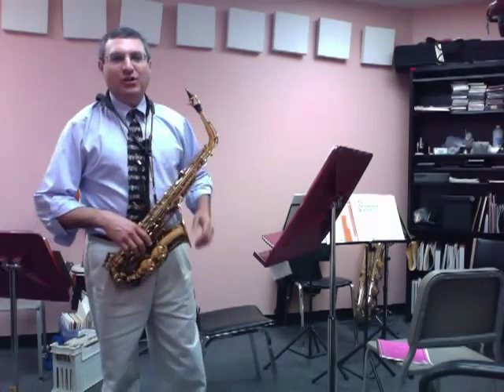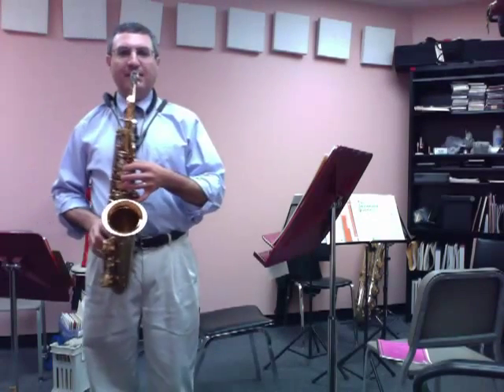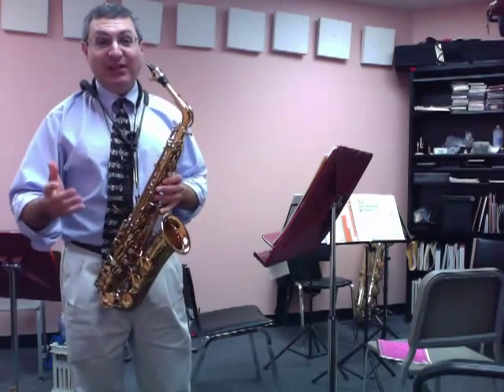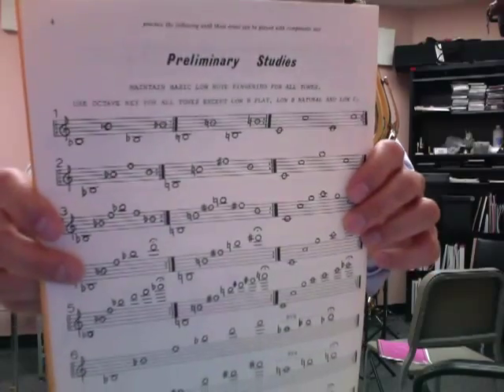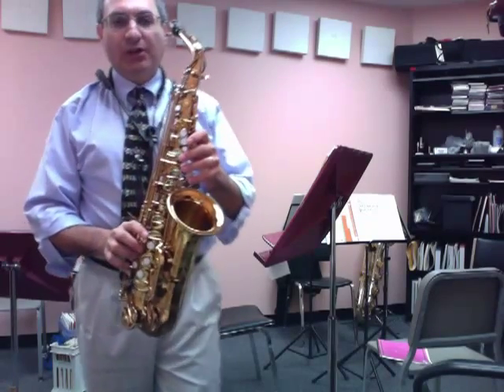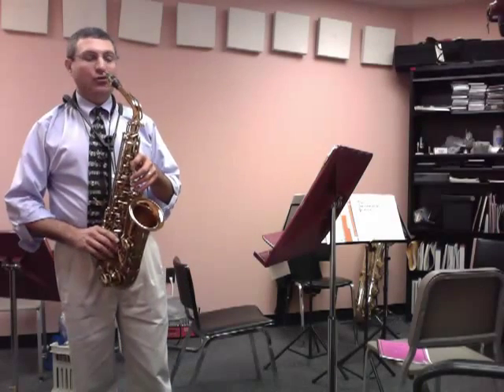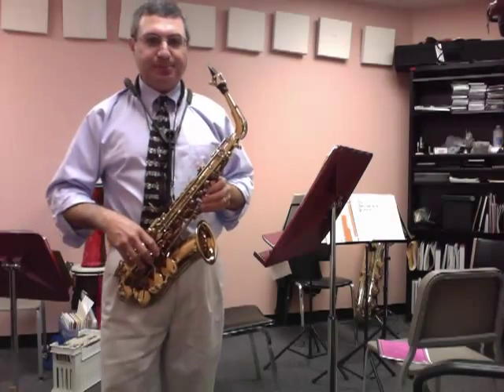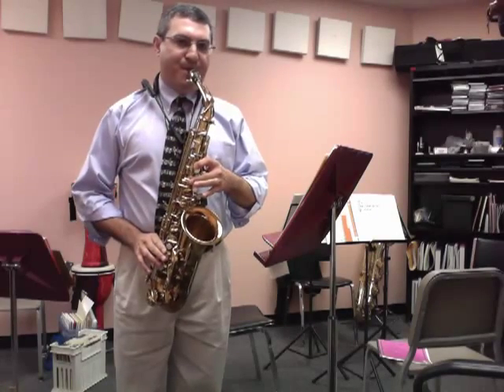High F sharp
Developing the altissimo register on the saxophone through overtone exercises